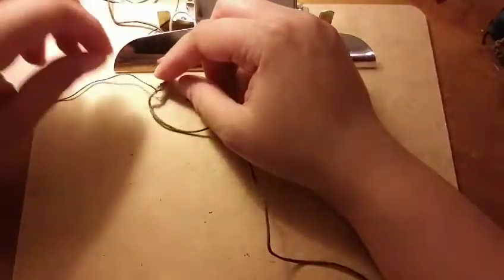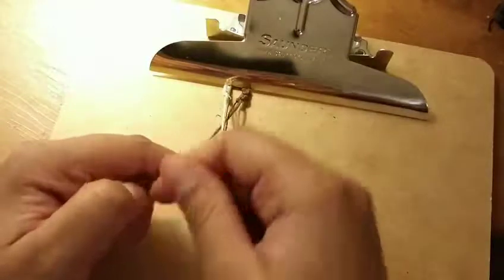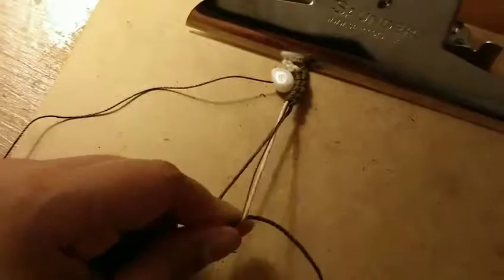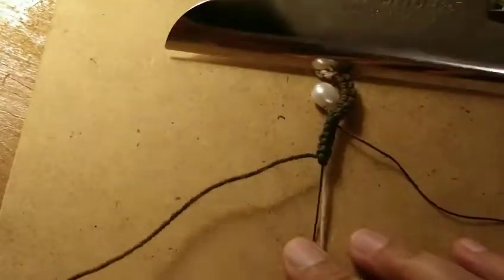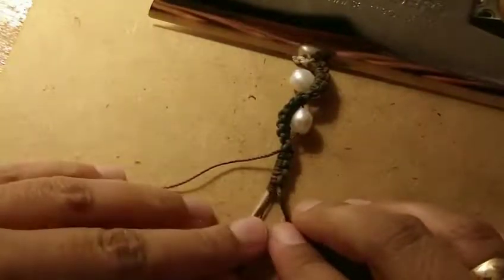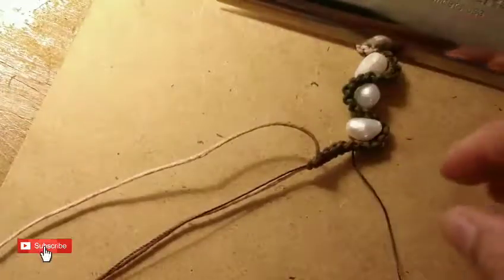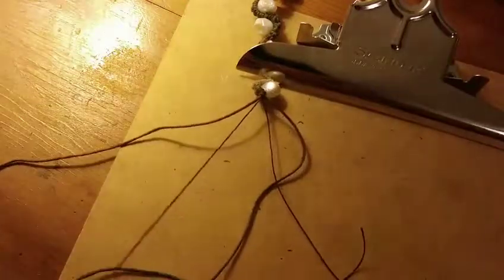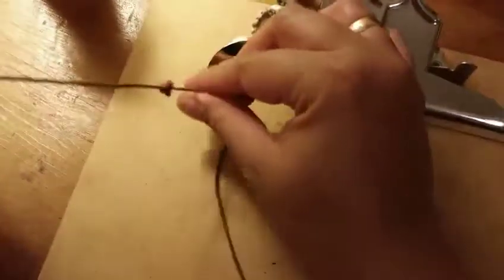Hemp Cord Pearl Bracelet Tutorial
I know this video was pretty long but I still hope you guys enjoyed it.
Where I got my pearls and my hemp twine.